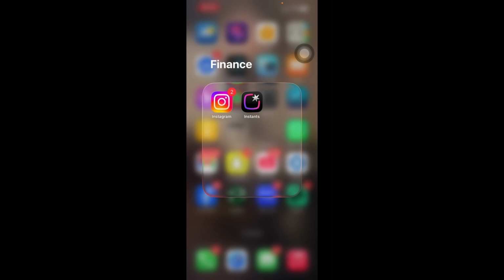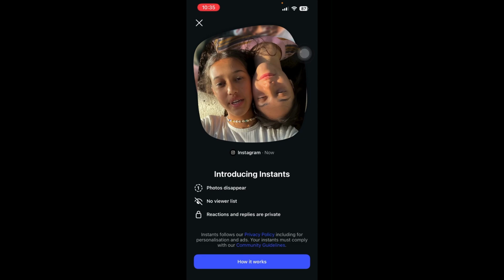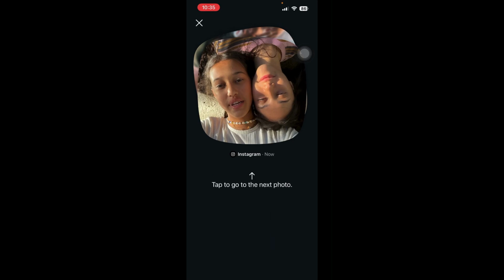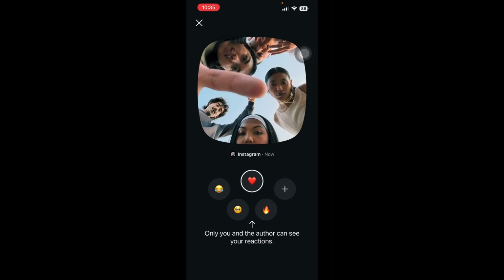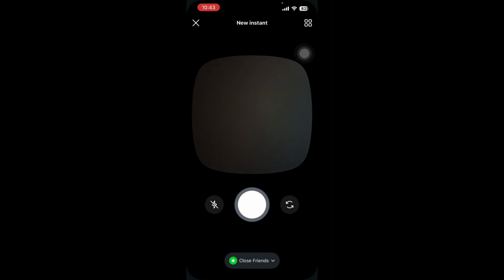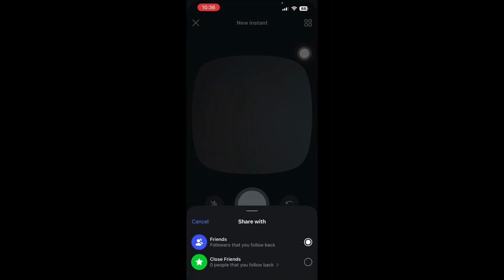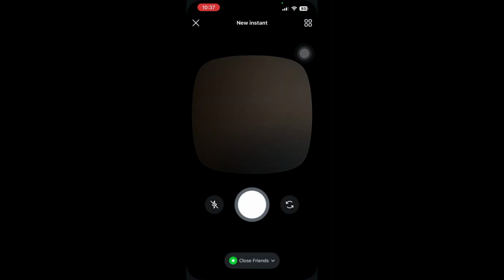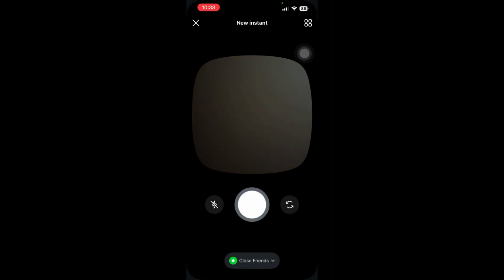How to Use Instagram Instants (Easy Guide)